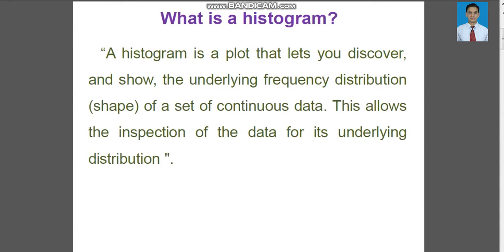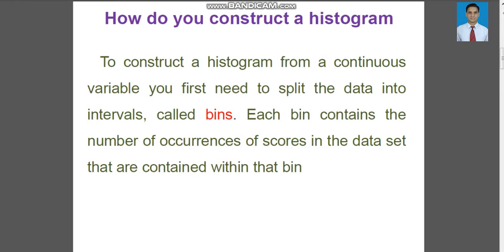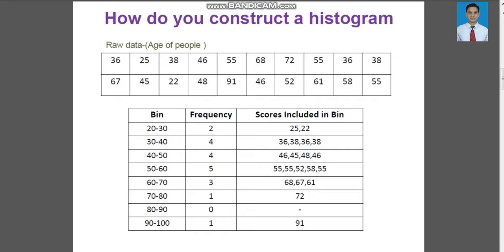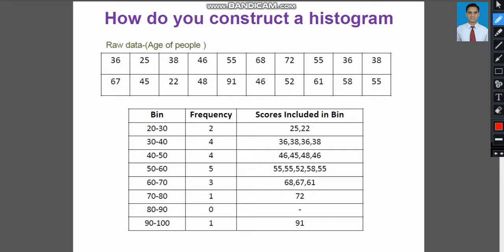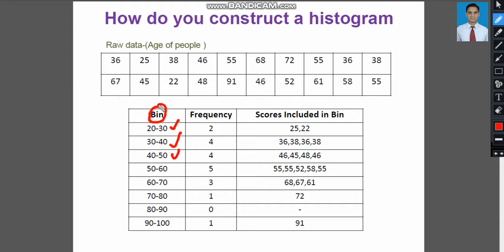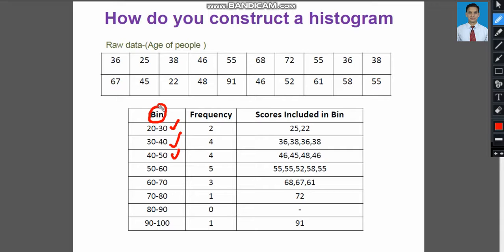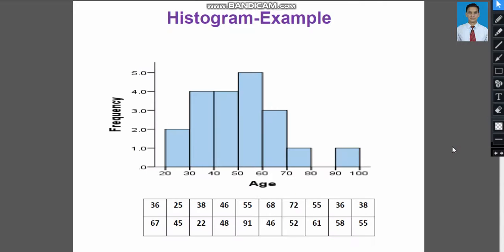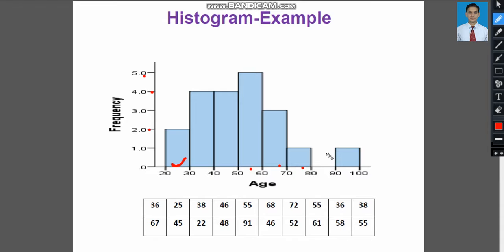Class XII-IP Topic:Histogram Plotting Theory